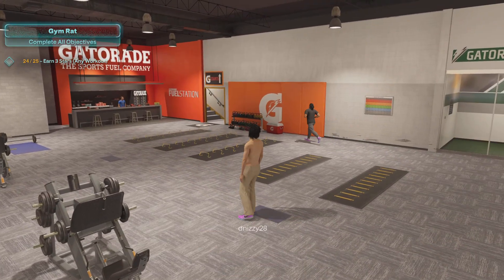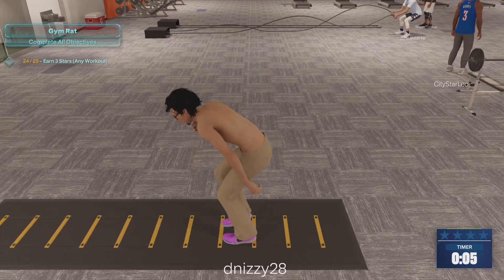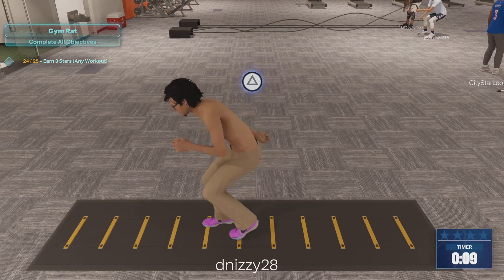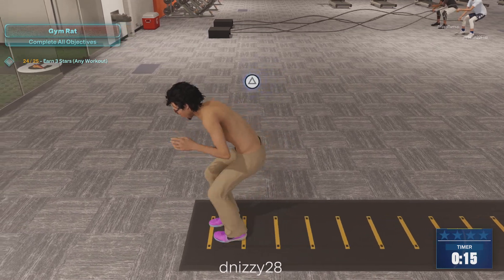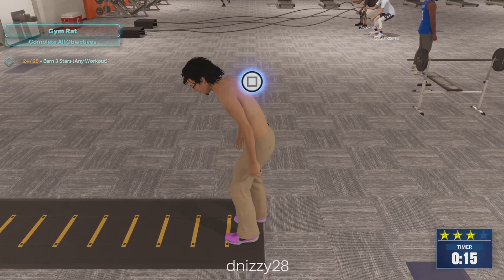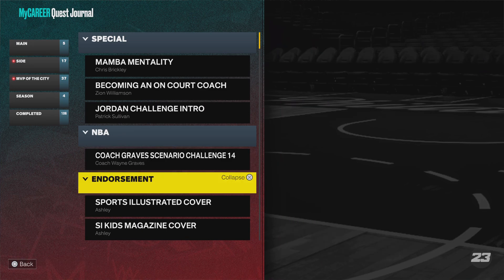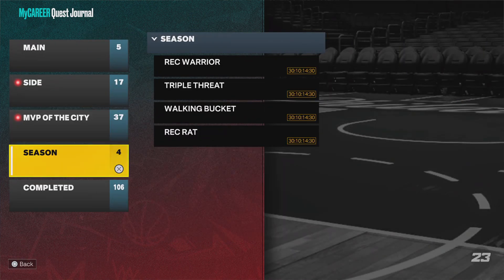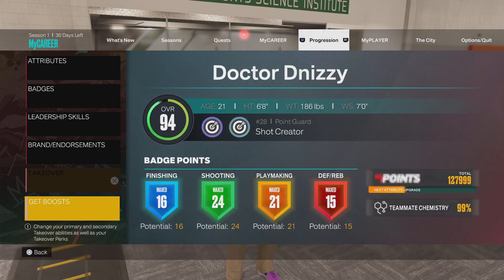Gym Rat Badge Glitch STILL WORKING 2k23